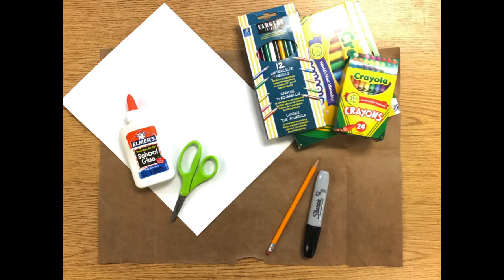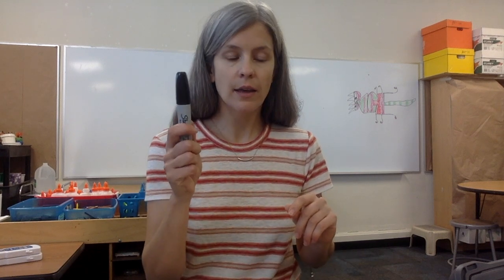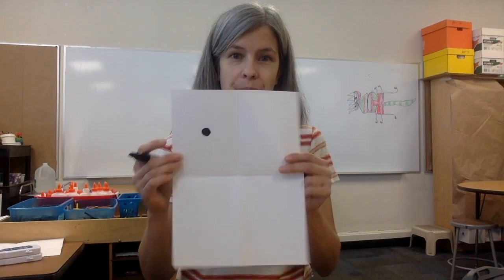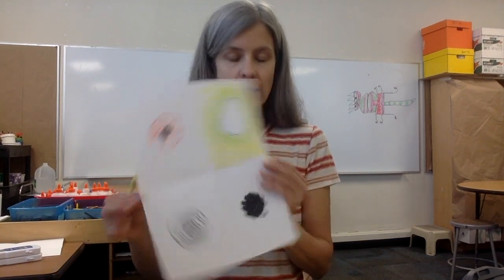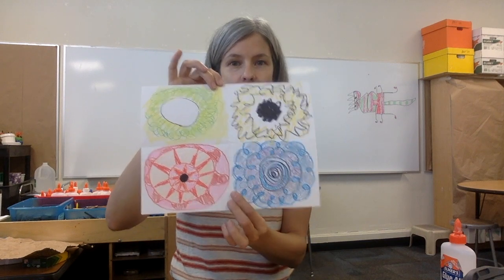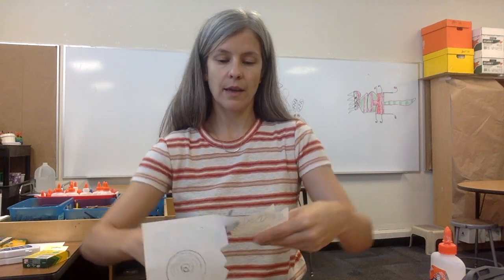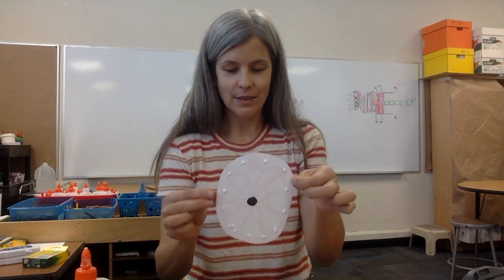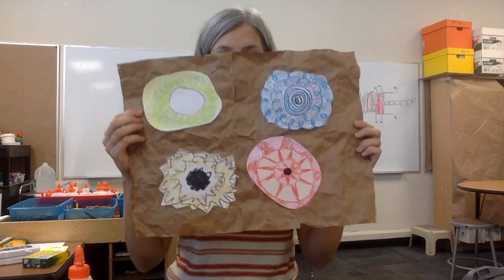The Dot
Kindergarten or early elementary project based on the popular children's book The Dot. How can we make art beginning with something as simple as a dot?